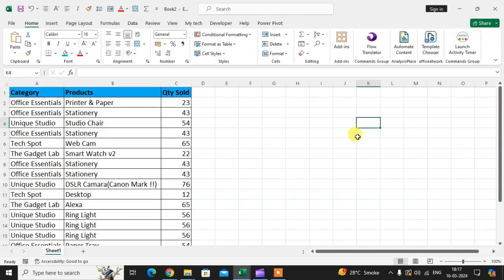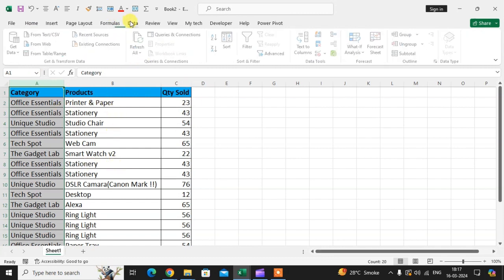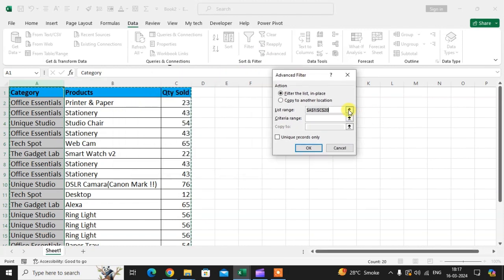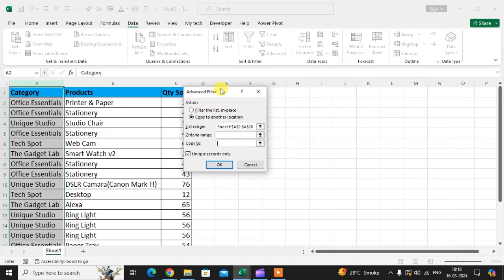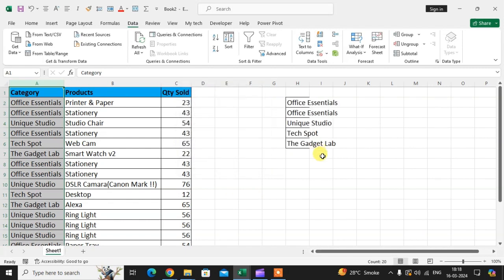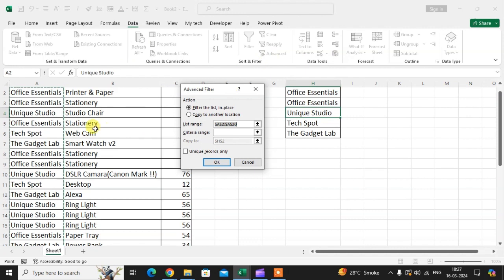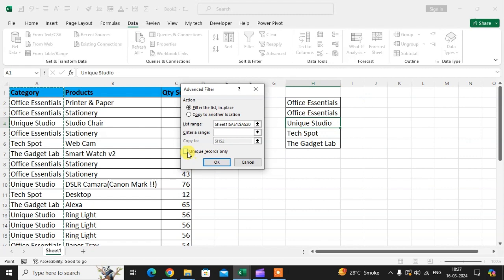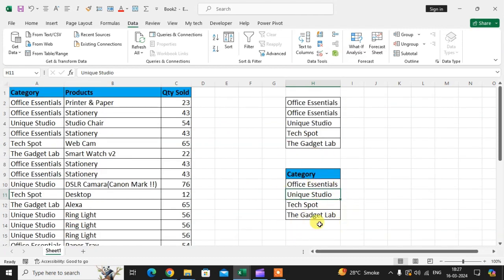How To Extract Unique Data From A Column In Excel Sheet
In this video, we will learn how to extract unique records from a single column in an Excel sheet. I will demonstrate how to use the Advanced Filter feature to select your column and copy unique data to another location.

You’ll see the step-by-step process to ensure the unique records are properly extracted. Thank you so much!